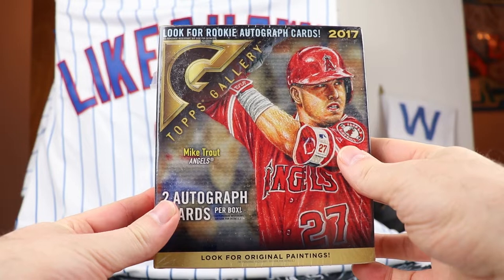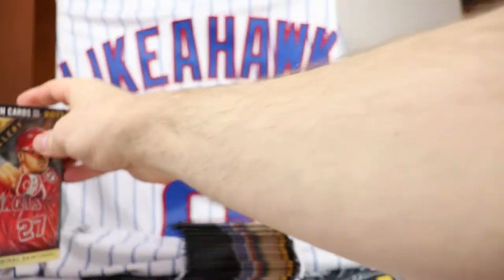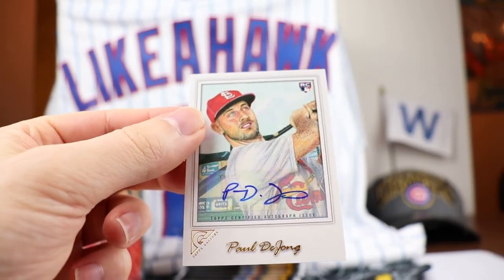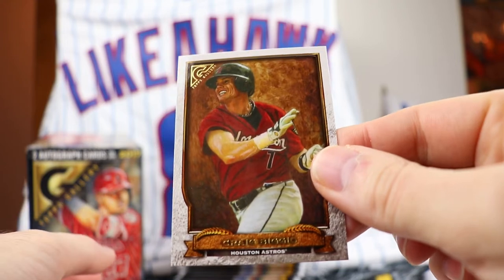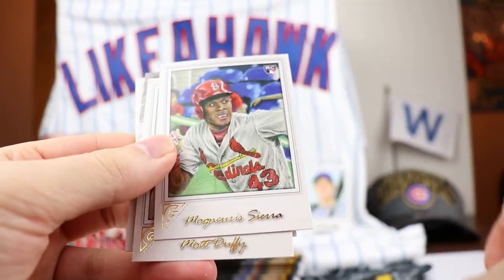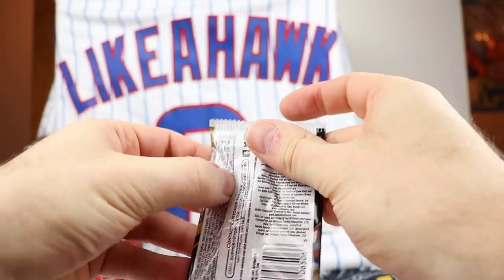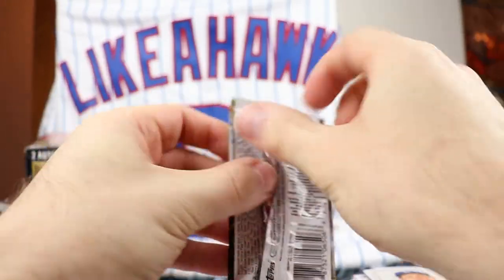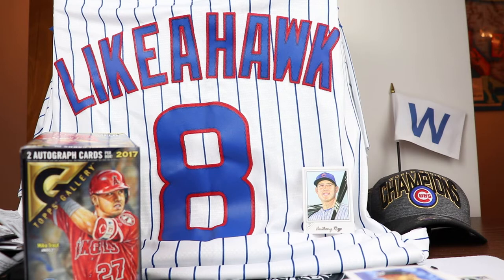2017 Topps Gallery - Art Appreciation Week! 2 RC Autos & # Inserts!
It's Art Appreciation Week on the channel.  I'm starting it off with a box of 2017 Topps Gallery.  You get 2 Auto hits along with numerous numbered insert sets.  This was a fun rip to do as the cards looked amazing.